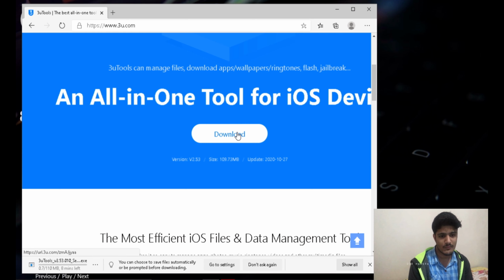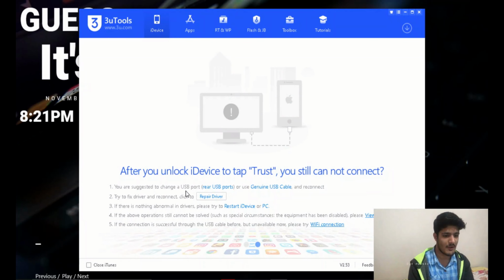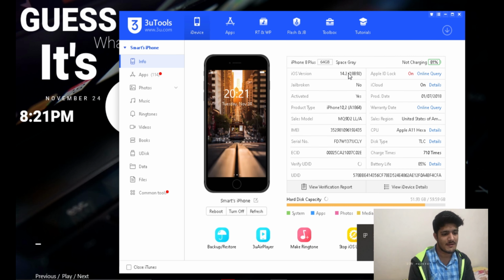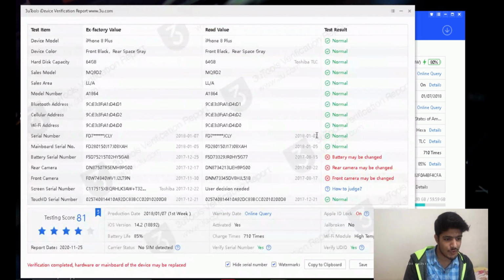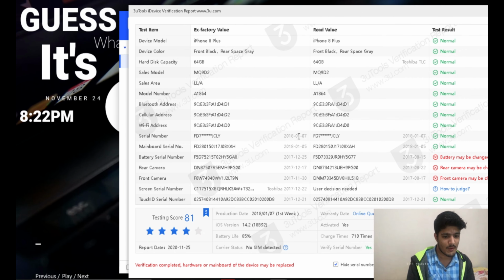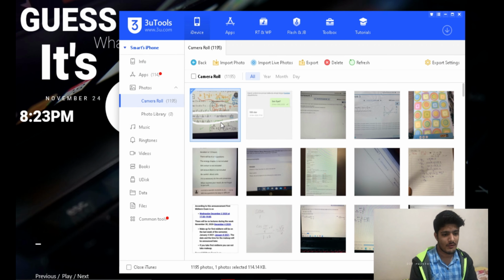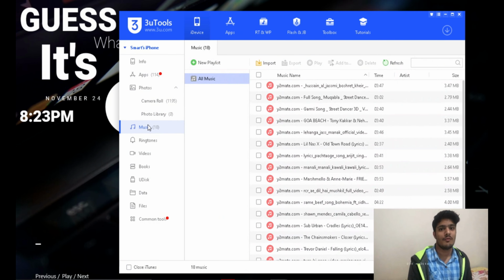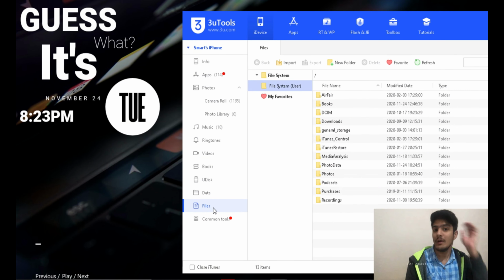How To Transfer Anything From Ios To PC I Check Phone Details I World Info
►In this videos i give whole review on the software which name is 3utools.
►In this software you can transfer photos from ios to pc
►In this software you can check that the phone parts changed or not
►In this software you can check phone details.
►In this software you can transfer song from pc to ios.
►most of the people have so many problem relation to transferring from iso to pc
►so in this video i covered all issues of people problem.